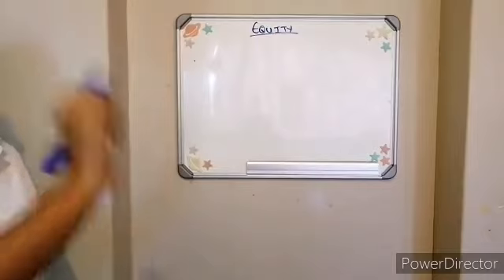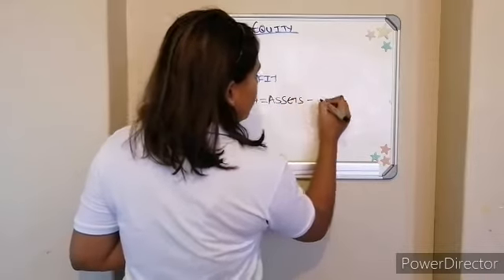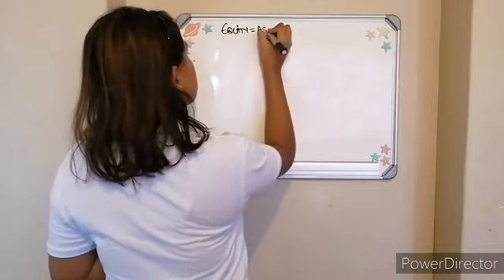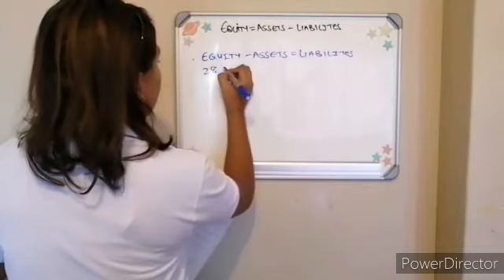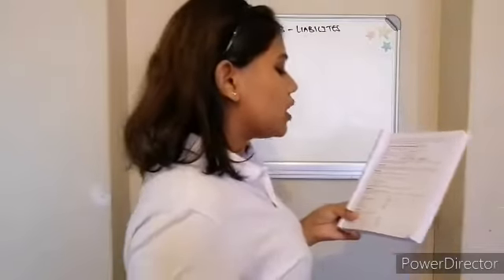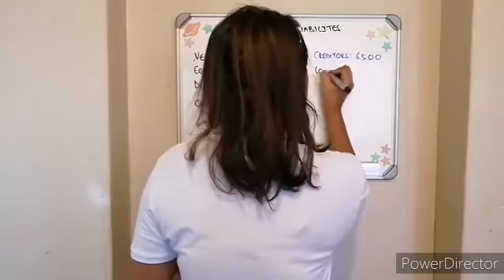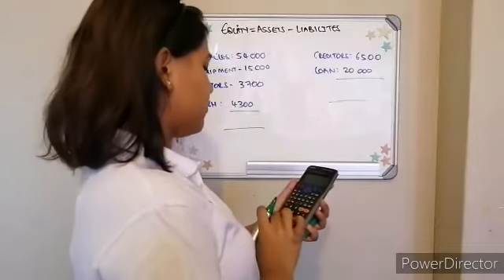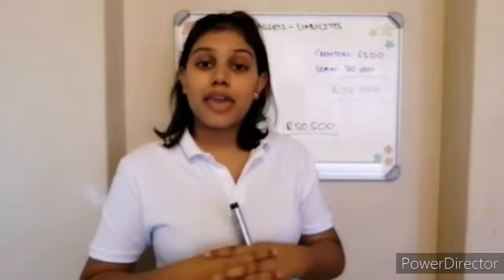Elements of Financial Statements, Basic accounting Equation and Double Entry Principle- part 2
Another video from the Introduction to accounting Part 2- by Waheeda